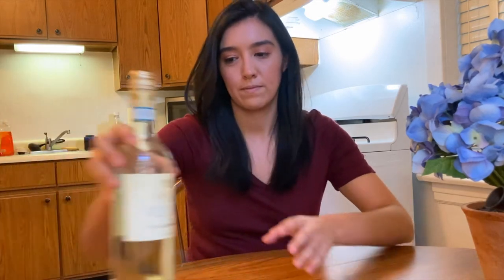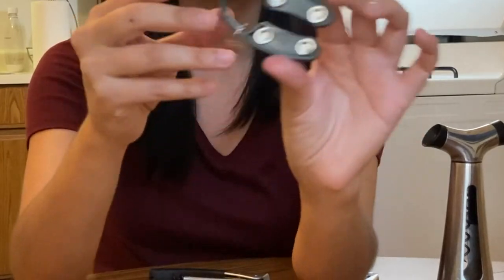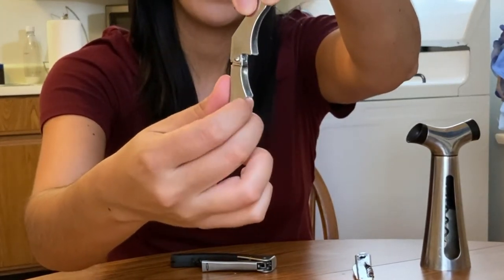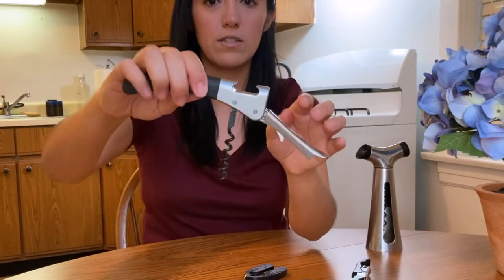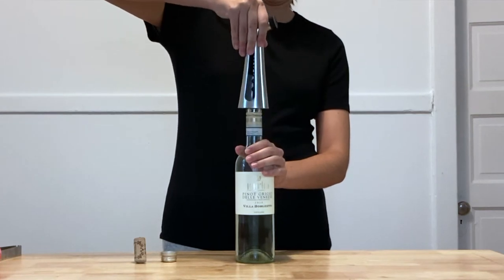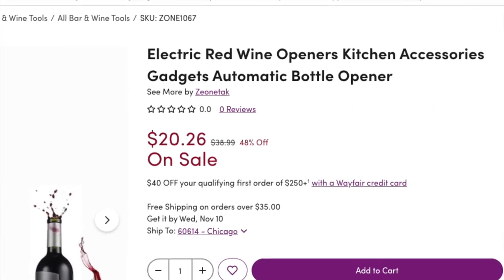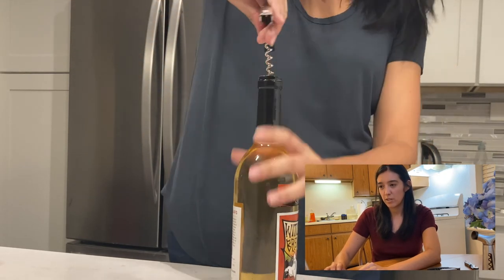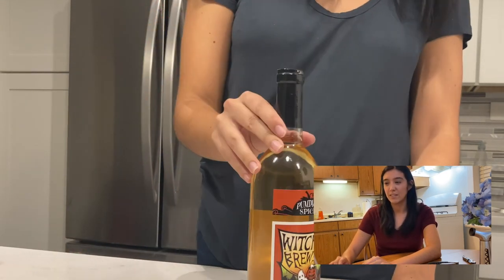Best Ways to Open a Wine Bottle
Three best methods to open a wine bottle:
1) Buy Screwcap - all you need is hands!
2) Corkscrew - a classic with plenty of variety
3) Electric - quick and convenient